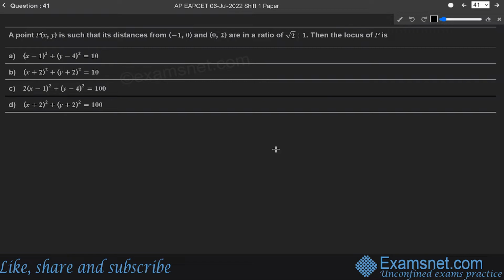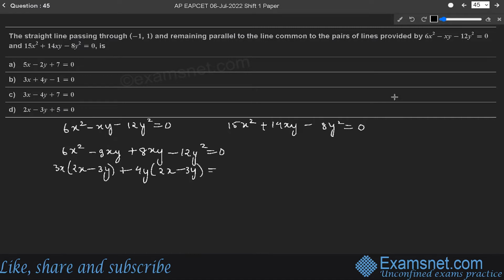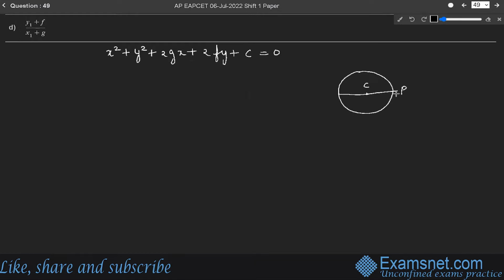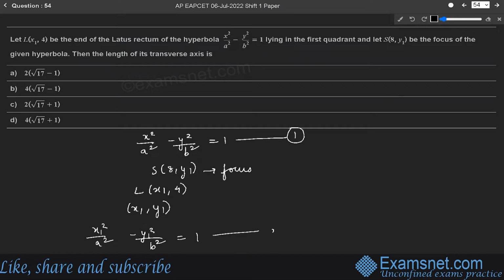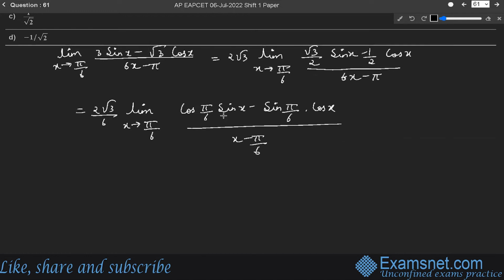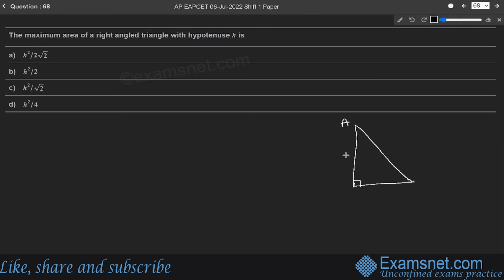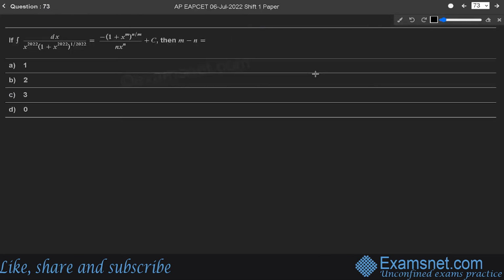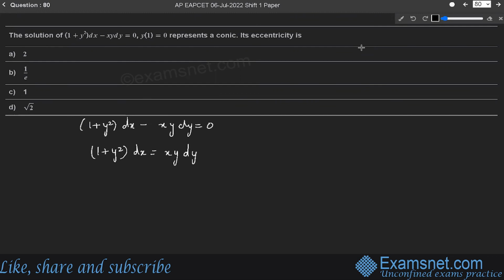AP EAPCET 6 JUL 2022 SHIFT 1 Math paper clear solution explanations for questions 41 to 80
AP EAPCET 6 July 2022 Shift 1 Exam Math solved paper with clear explanations

➤ *Jump to Questions* :

00:00 - Intro
00:19 - Question 41
03:40 - Question 42
05:48 - Question 43
09:01 - Question 44
12:24 - Question 45
15:18 - Question 46
17:50 - Question 47
22:26 - Question 48
25:57 - Question 49
28:03 - Question 50
31:52 - Question 51
34:20 - Question 52
37:37 - Question 53
39:00 - Question 54
40:37 - Question 55
42:19 - Question 56
44:01 - Question 57
45:16 - Question 58
47:41 - Question 59
48:56 - Question 60
51:44 - Question 61
53:25 - Question 62
56:30 - Question 63
59:50 - Question 65
1:01:54 - Question 66
1:03:58 - Question 67
1:05:41 - Question 68
1:08:24 - Question 69
1:09:31 - Question 70
1:12:09 - Question 71
1:15:32 - Question 72
1:19:02 - Question 73
1:21:41 - Question 74
1:23:13 - Question 76
1:24:44 - Question 77
1:29:38 - Question 78
1:31:15 - Question 80